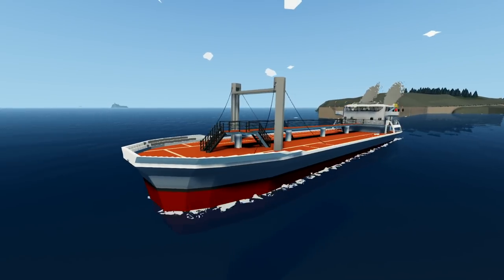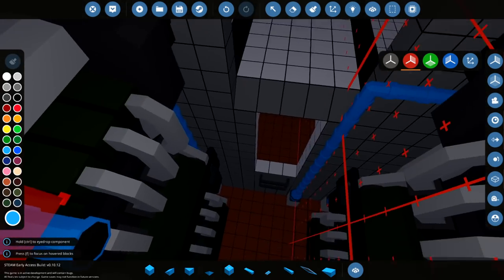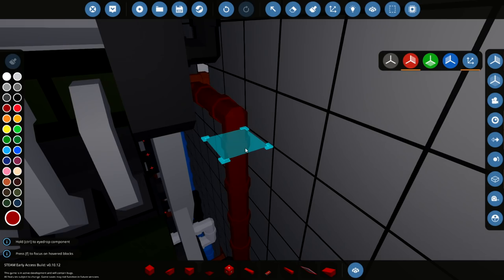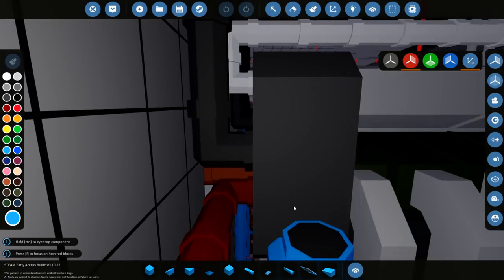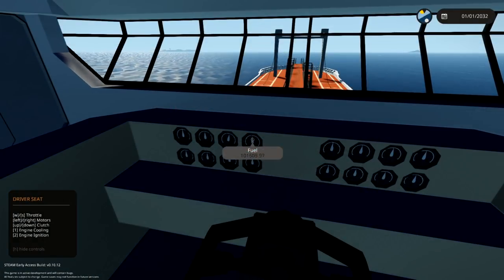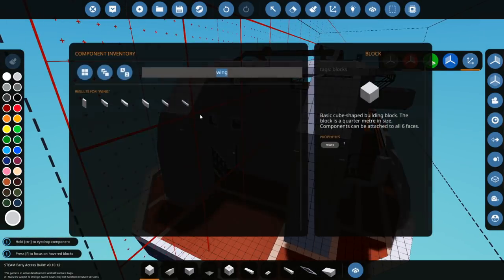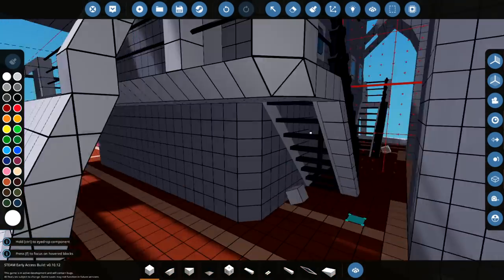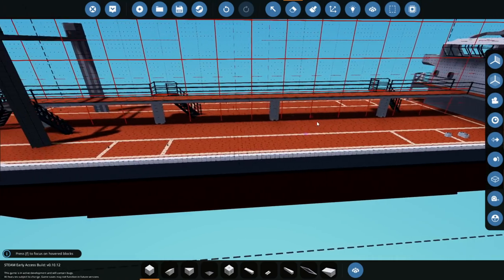Cooling The Engines! - Tanker Build - Stormworks Gameplay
Its time to try and sort out the engine's setting on fire issue that we have developed. Luckily though, It was actually pretty simple. I just had to add some more pumps. As always, I hope you guys enjoy the video!

Thumbail by Nyph